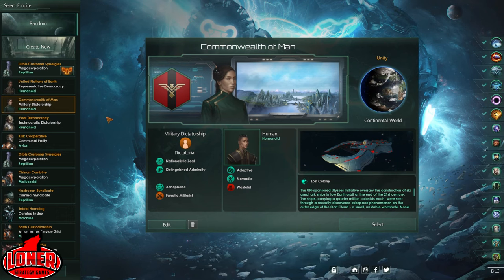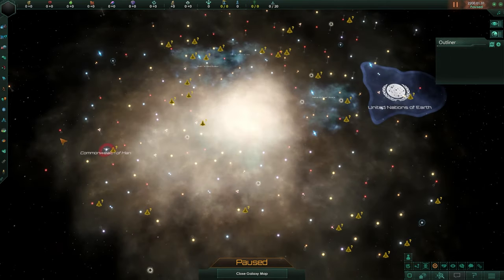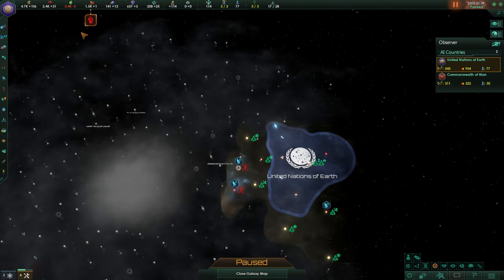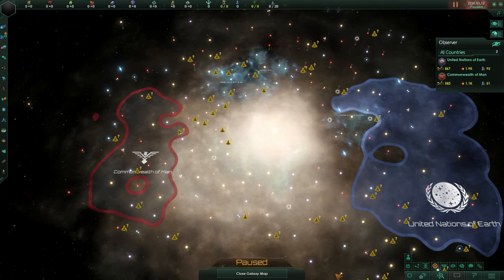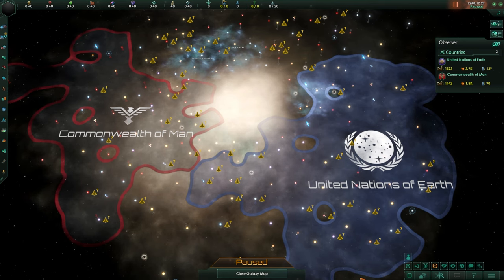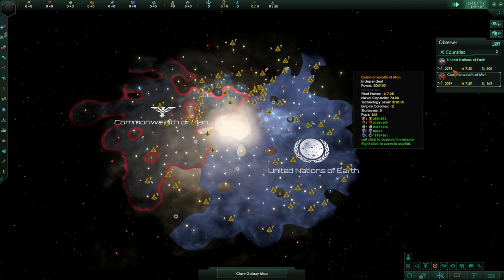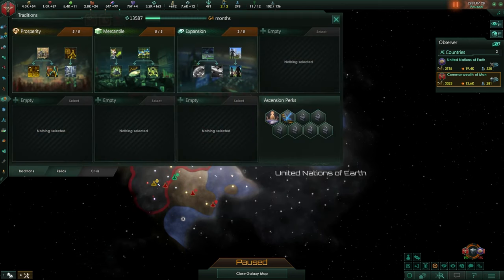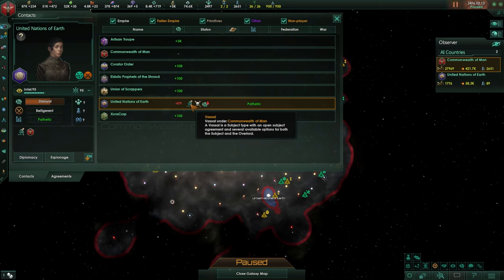Stellaris Commonwealth of Man vs United Nations of Earth (AI players only)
A Stellaris AI Commonwealth of Man vs an AI United Nations of Earth. I wish I'd done a little less talking and used a little more time lapse in the video, but overall I think it came out okay and that you'll enjoy it!

Loner Strategy Games is a channel and a website dedicated to strategy games. I try to include war games, simulation games, oldies and space strategy games, but to be honest I primarily focus on space strategy games simply because that's my favorite kind of game. You can also see what I'm up to at my Facebook